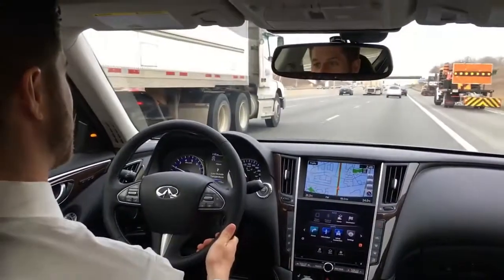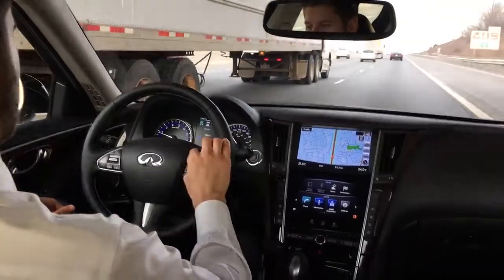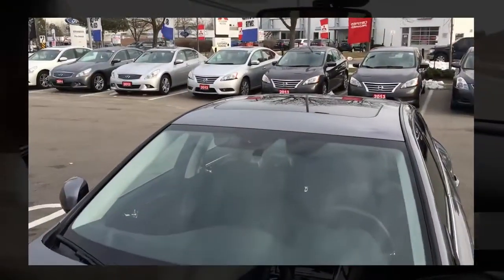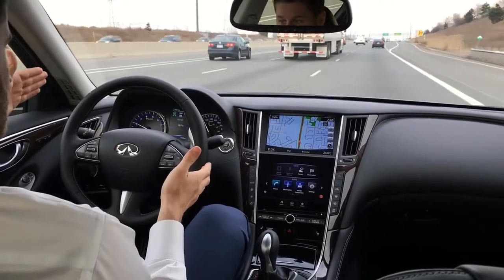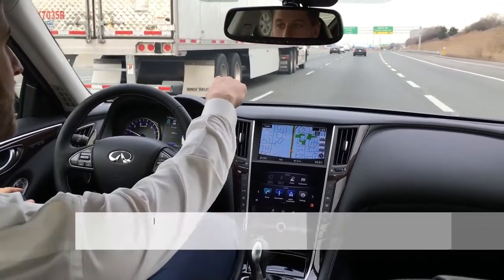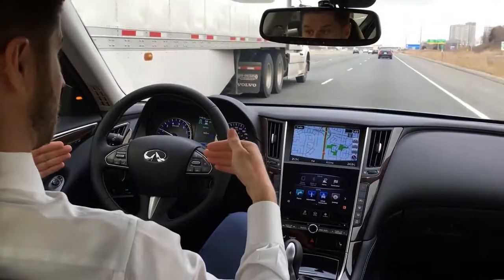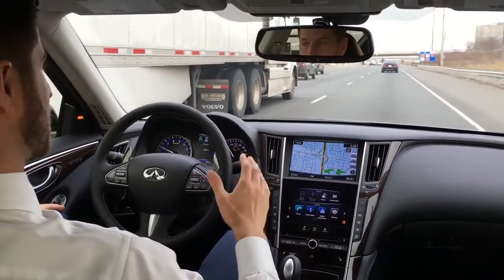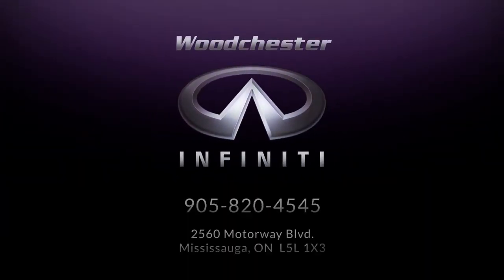Infiniti Q50-Semi Autonomous Technology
Infiniti’s mid-size four-door is armed and ready to relieve your brain of some driving tedium. It’s not only smart enough to apply the brakes when the car ahead in your lane slows, it’s supposedly capable of leap-frogging that car to detect when a driver two spots ahead impedes traffic flow